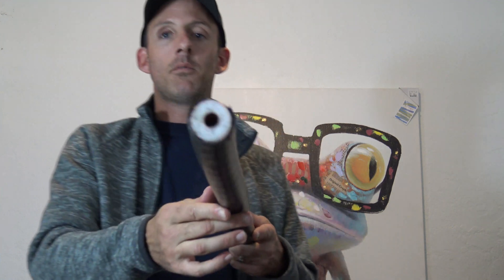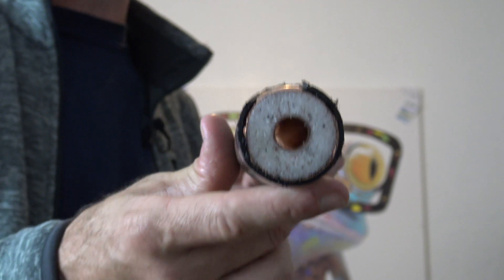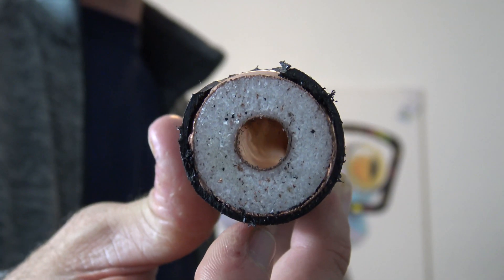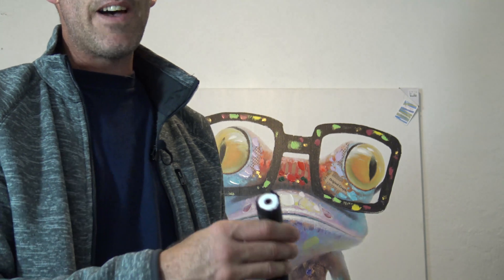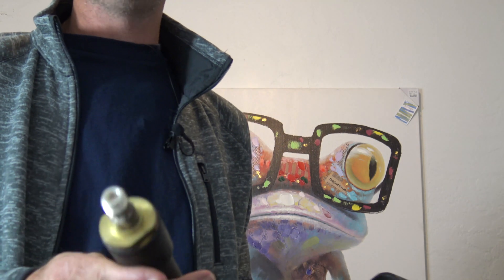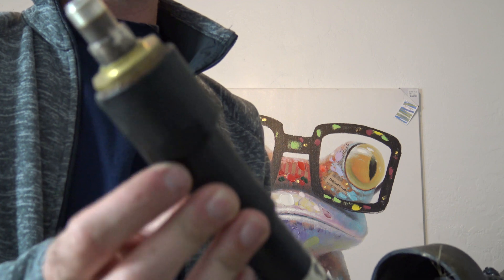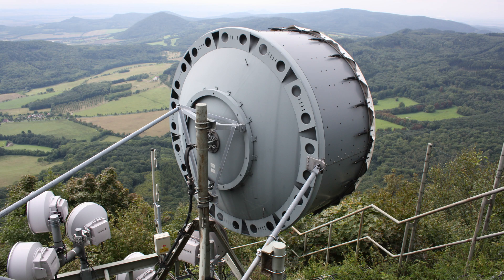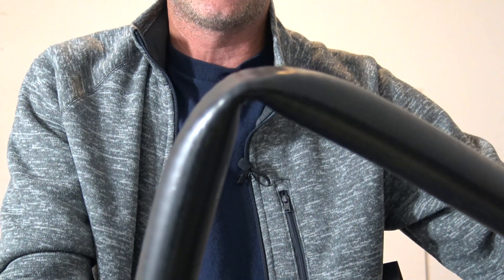Commercial Transmission Feedline, Hardline And Waveguide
Here is some fun fact material on feedline that is much higher quality grade than normal HAM and CB coax.  This is what commercial businesses use for LMR and microwave. I hope you learn something from this video.